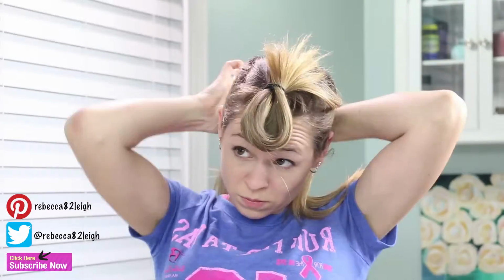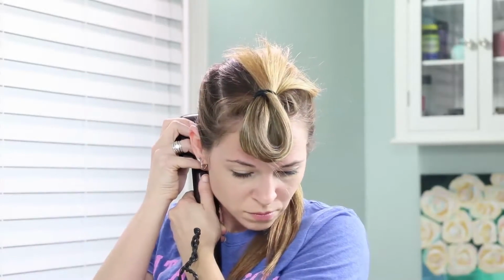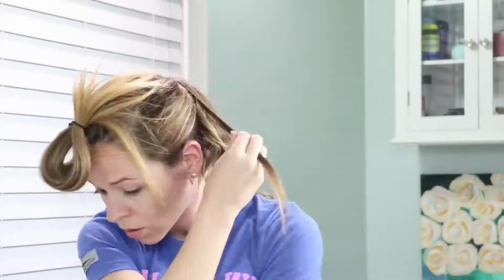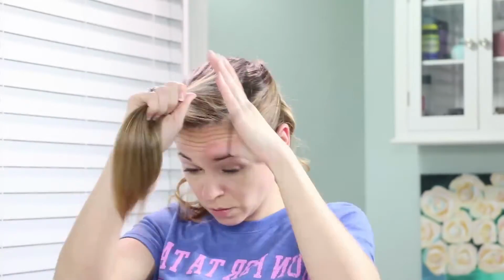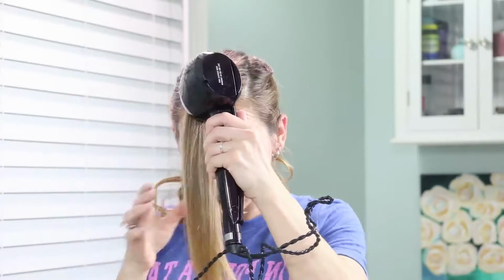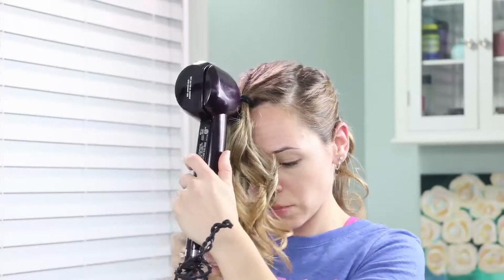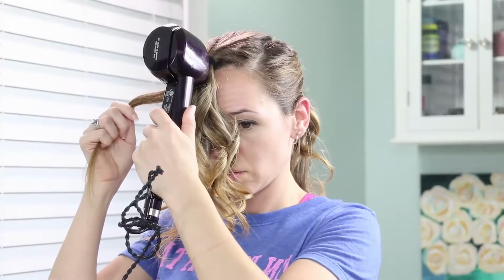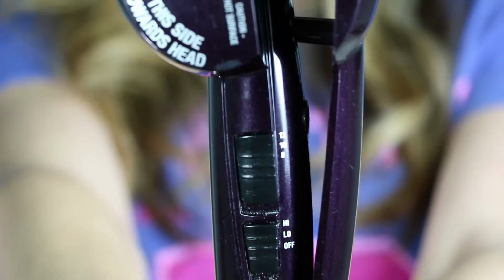Beachy Waves Hair Tutorial - Long Lasting Curls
How I create long-lasting Beachy Waves with my hair effortlessly. A low maintenance great summer look. I hope this is a helpful tutorial for you.

I upload several times per week encompassing food recipes, DIY projects, health/beauty, mommy life, cleaning/home tips.
♡Rebecca